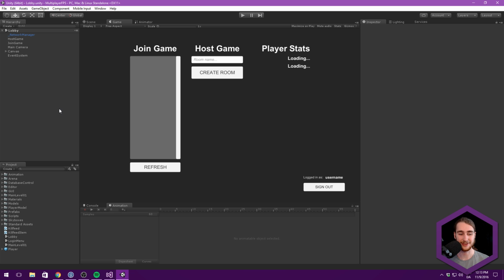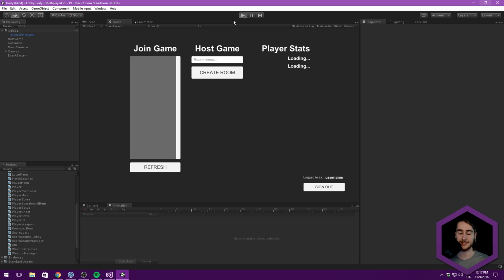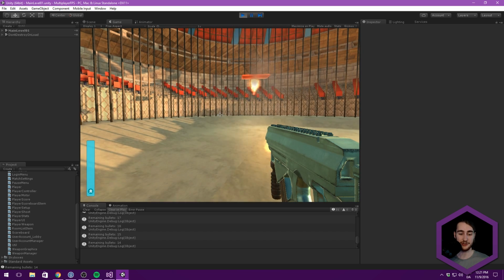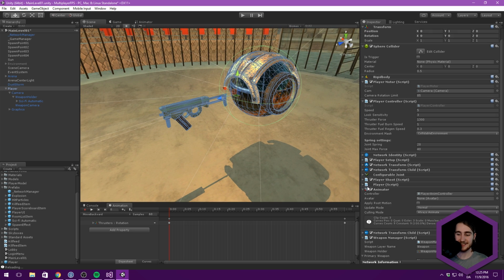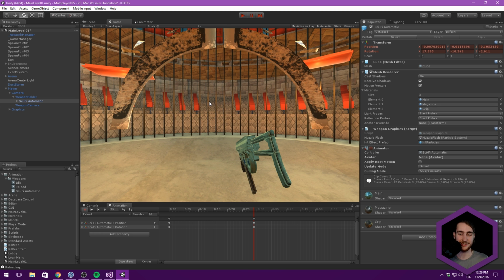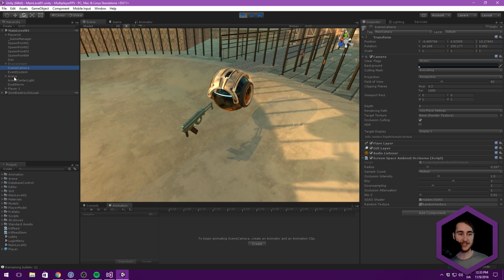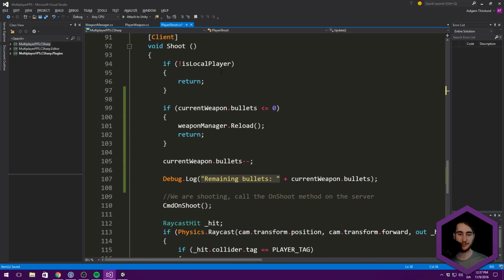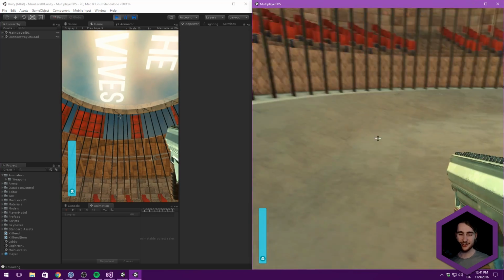Making a Multiplayer FPS in Unity (E30. Reloading) - uNet Tutorial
Let's add a reload system to our game!

Difficulty: Intermediate.